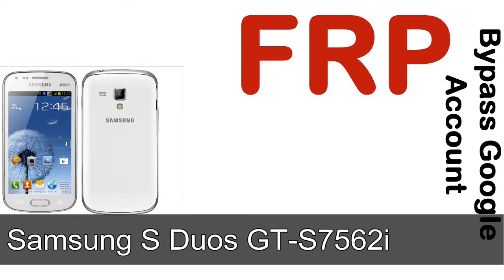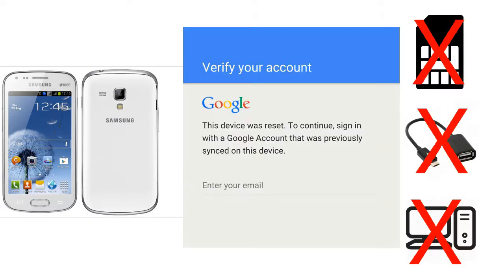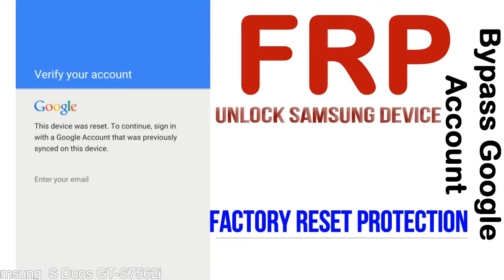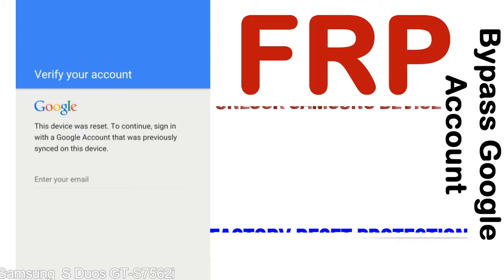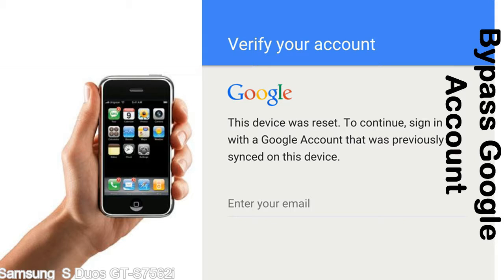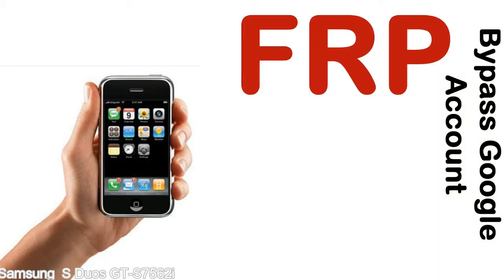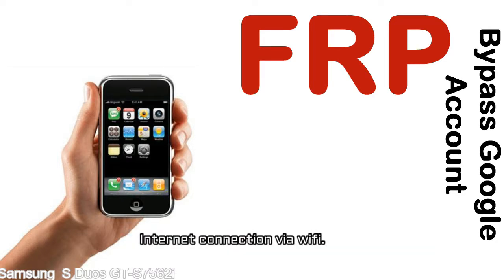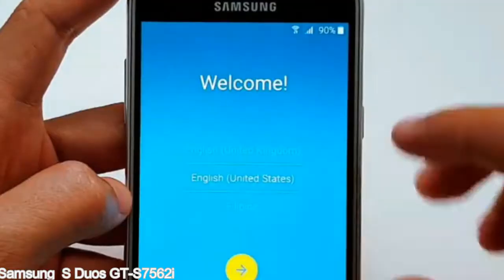How to Unlock Samsung Galaxy S Duos GT S7562i Google Account (Fix FRP)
I talk to you How to Unlock Samsung Galaxy S Duos GT S7562i Google Account Bypass and Fix FRP Lock (Hard/factory reset protection) Verify username and password.

Samsung Galaxy S Duos GT S7562i FRP Lock (Factory Reset Protection) is known as factory reset protection system a New Type of Security Lock.

Hard Reset Protection is automatically activated when you set up a Google Account on your Samsung Galaxy S Duos GT S7562i device. Once FRP is activated, it prevents the use of a phone after a factory data reset, until you log in using a Google Account username and password previously set up on the Samsung S Duos GT S7562i model.

Here is a step by step guide on how to Bypass Google Account on your Samsung Galaxy S Duos GT S7562i device:

Step 1. In case you have already hard reset (you will be able to see a Warning "Verify your account") on your Samsung S Duos GT S7562i, then see this step.

Step 5. enter your Samsung Galaxy S Duos GT S7562i URL tab, Enter URL press Go.

Step 8. open FRP Bypass Apps on Samsung S Duos GT S7562i phone, See a Re-type password menu, press right-top 3down ... tab and press Browser sign-in tab and press ok.

Now, Samsung Galaxy S Duos GT S7562i Google Account Bypass success.